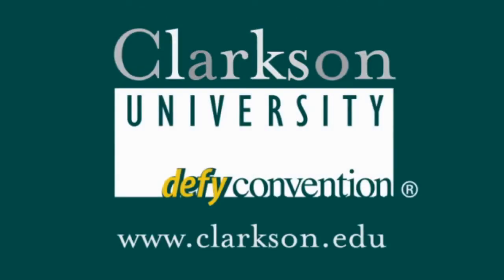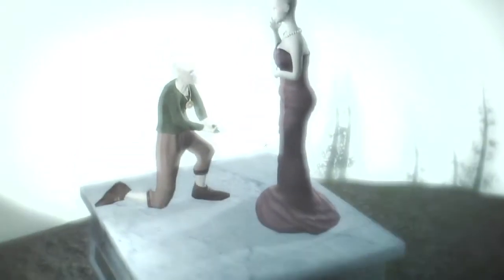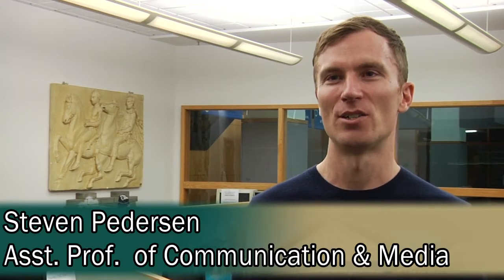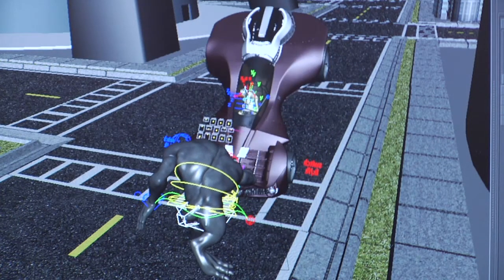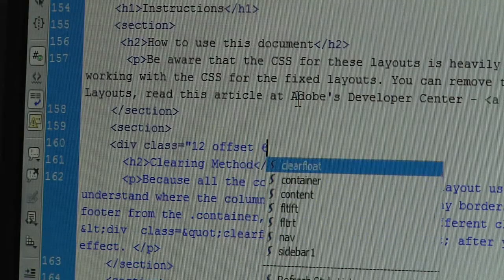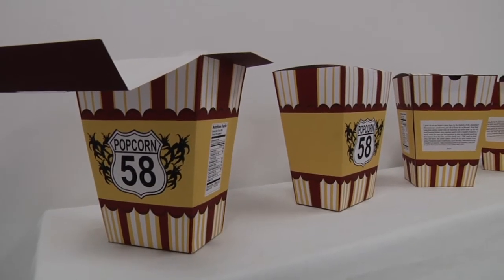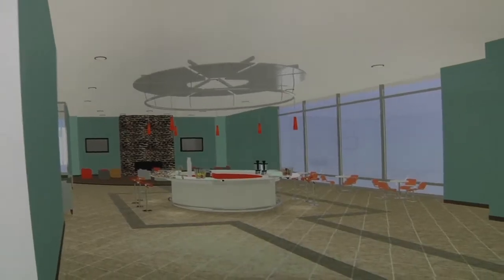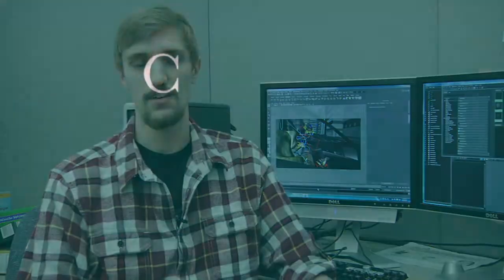Senior Digital Arts & Sciences Exhibition at Clarkson University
Each year the seniors in the Digital Arts & Sciences program set up an exhibition to show their class projects to the public.

The exhibition showcases the ambitious capstone projects of the 2013 graduating class of digital arts & sciences majors.

The Digital Arts & Sciences Program at Clarkson combines traditional and digital techniques in art-making and design while simultaneously creating a unique balance with math and computer science courses.  Students take classes such as 2D Digital Design, Drawing, Video, 3D Modeling and Animation, Game Design, Product Design, Website Design, Portfolio Development, and an assortment of independent and directed studies that focus on the collaborative process of team-based creative production.

DA&S students develop their research and creative abilities through an extensive portfolio development process spanning multiple semesters. The culminating project, executed in the spring semester of their senior year (and exhibited during graduation weekend), requires each DA&S student to demonstrate his or her creative abilities and technical prowess in the multimedia arts. This capstone project, coupled with the student's digital portfolio, will tangibly demonstrate their skills and potential while acting as a key component in leading to future job opportunities or entry to graduate school.